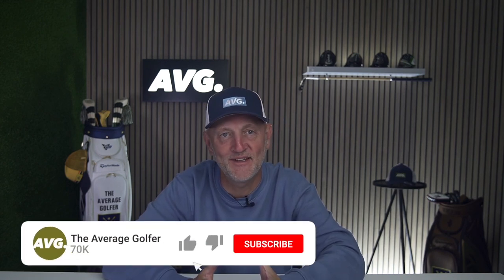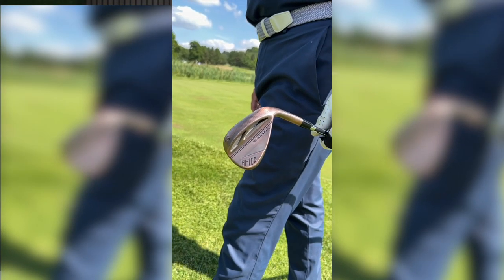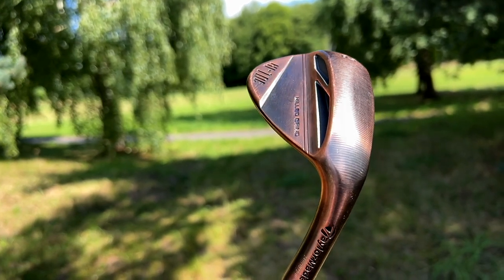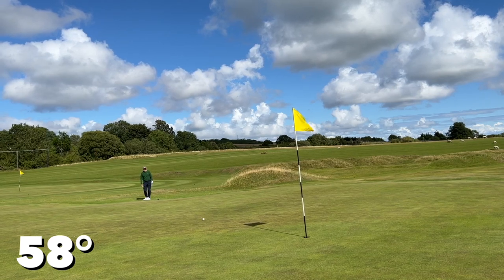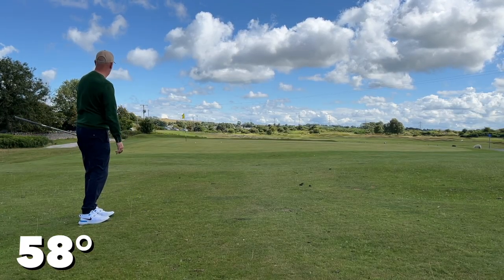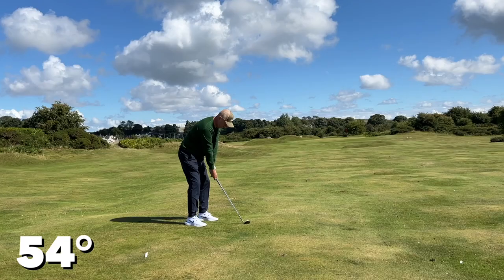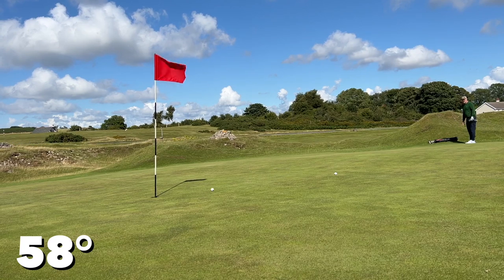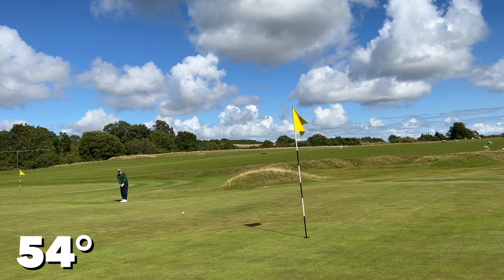TaylorMade HI Toe 3 wedges surprise findings?